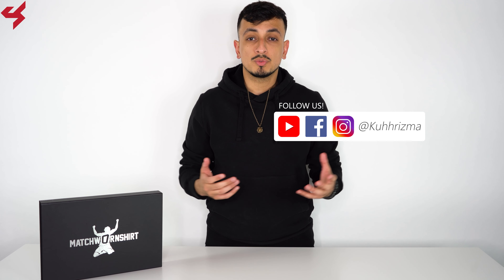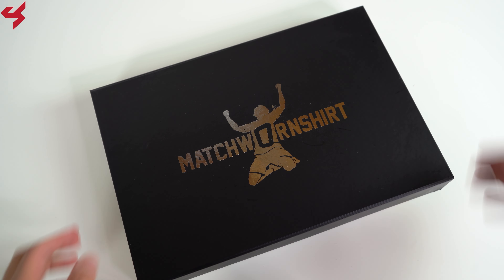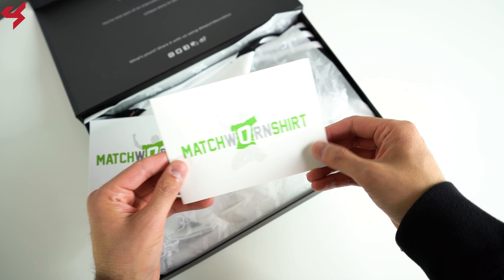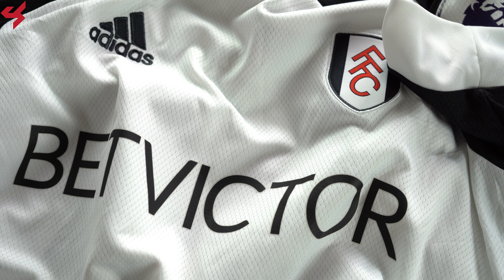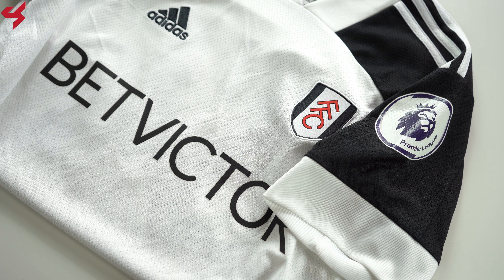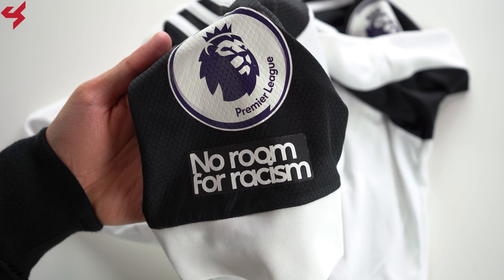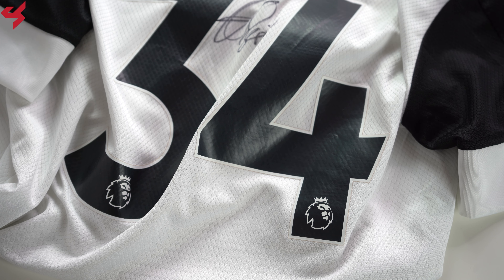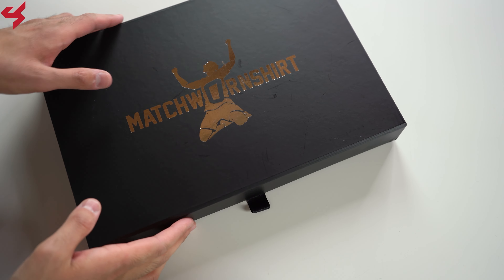Adidas Fulham F.C. Aina 2020/21 Match Worn & Signed Home Jersey Unboxing + Review